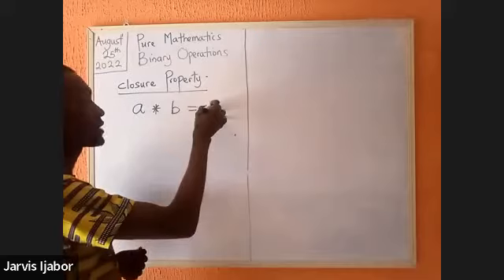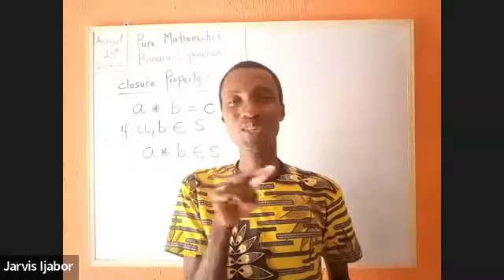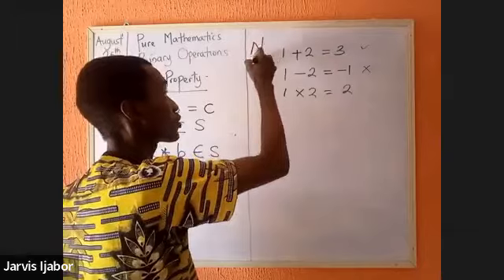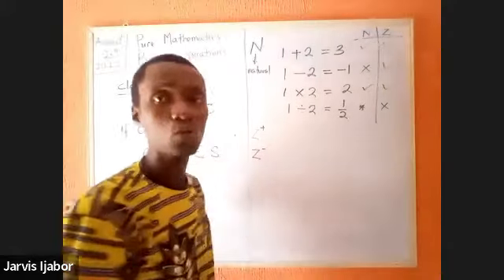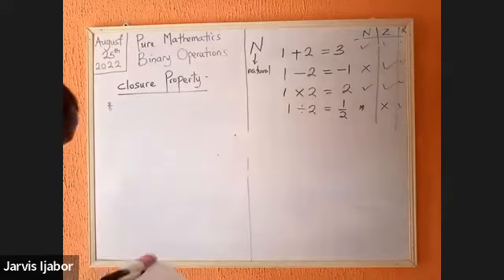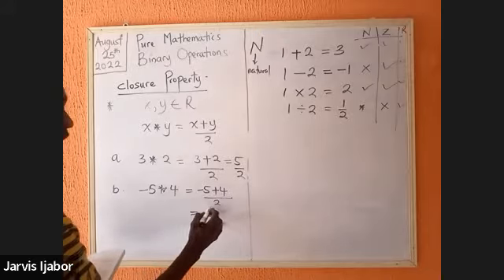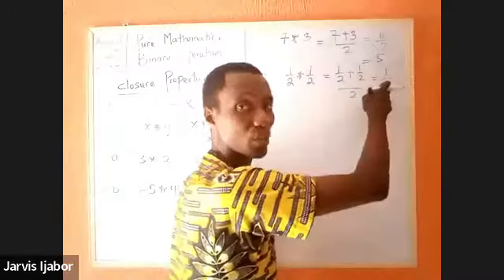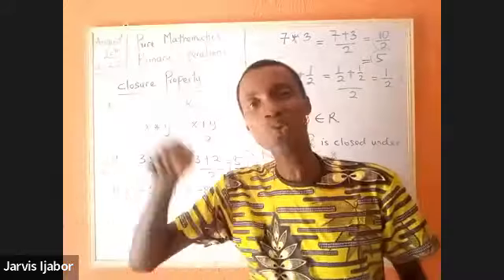PURE MATHEMATICS binary operations CLOSURE PROPERTY Grade 10 SS1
This video explains the concept of closure property in binary operations, a fundamental topic in pure mathematics for Grade 10 students, specifically SS1. The closure property states that for a set and a binary operation, the result of combining any two elements from the set using the operation is always an element in the same set. We will explore this concept with examples and illustrations to help you understand the closure property of binary operations and how it applies to different mathematical sets and operations, making it easier to grasp and work with in your studies. The video is designed to support your learning and revision of pure mathematics, covering the key aspects of binary operations and their properties, including the closure property, to ensure a solid foundation in mathematics for your future studies.